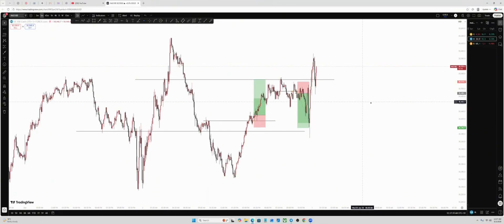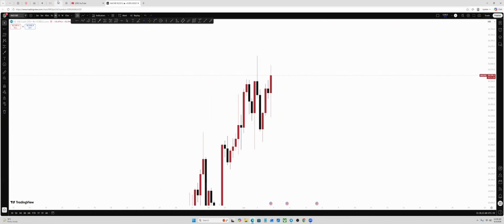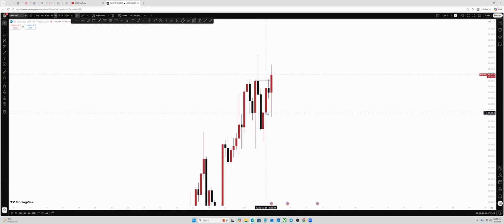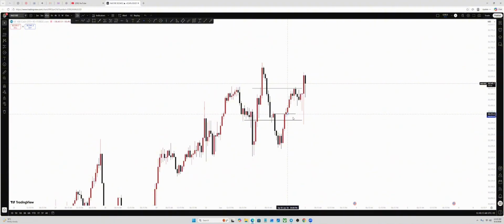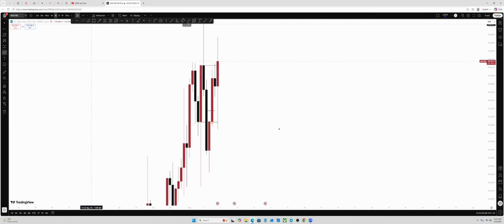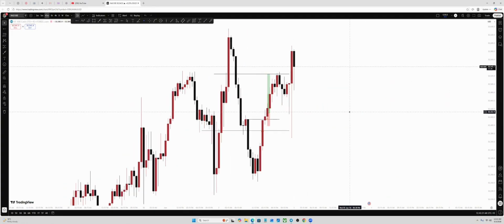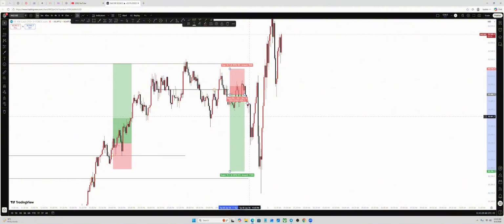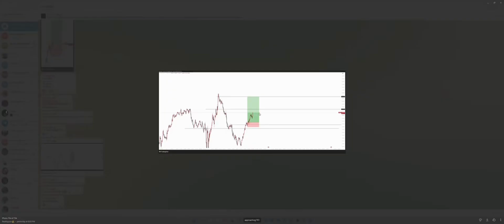Watch How I Traded NAS100 (Step by Step)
In this video, I break down a recent NAS100 trade from start to finish, explaining my key level, confirmation, entry, stop loss, and target.

The goal is to show you how I approach the market and the thought process behind my trade execution.

RealityPips 📈
Discipline • Patience • Execution

TRU$T 💯📈